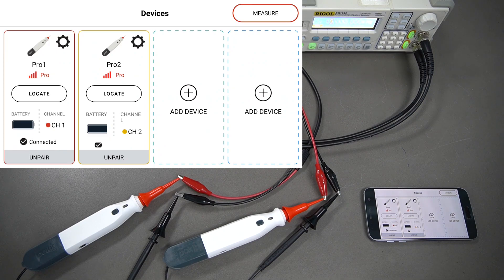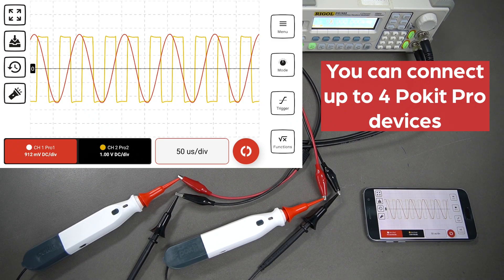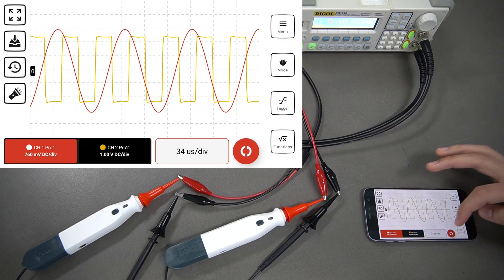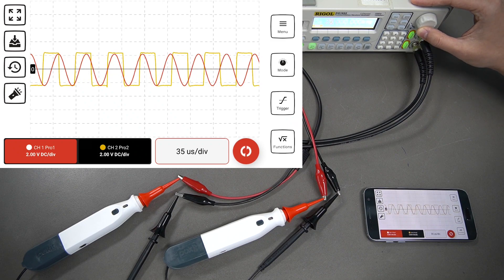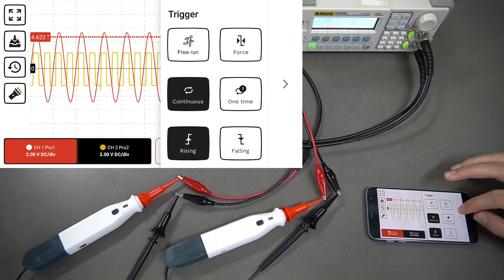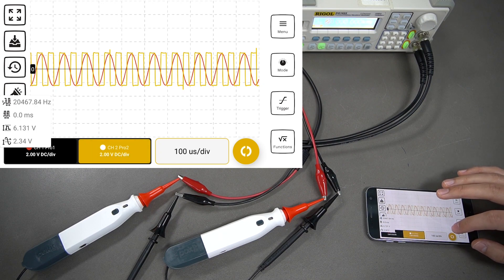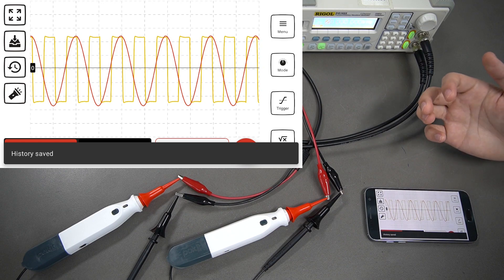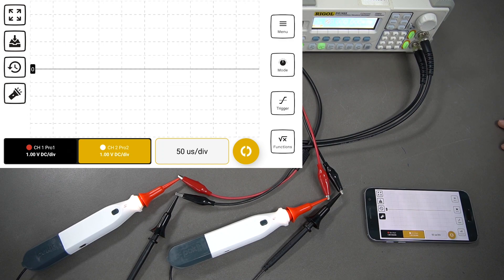Oscilloscope - Pokit Pro - Pokit User Guide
How to use the Pokit App's oscilloscope function with Pokit Pro.

00:00 Accessing Oscilloscope function
00:28 Switching between device channels
00:37 Taking a reading with multichannel (Pokit Pro only)
00:55 Mode button: V/A, AC/DC, Unit, Time
01:27 Zoom/drag waveform
01:58 Triggers (Force, Free Run
02:34 Triggers (Continuous, One Time)
03:27 Functions
03:57 Cursors
04:22 Full screen
04:31 Save/view/export/delete data
05:13 Torch